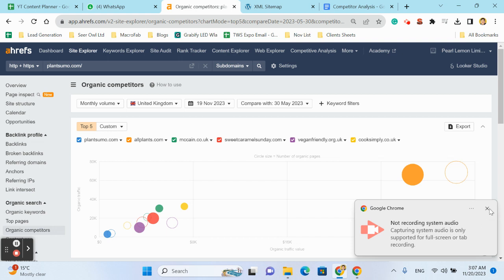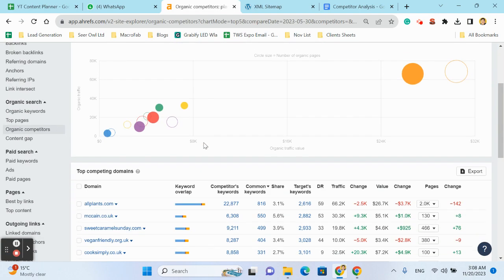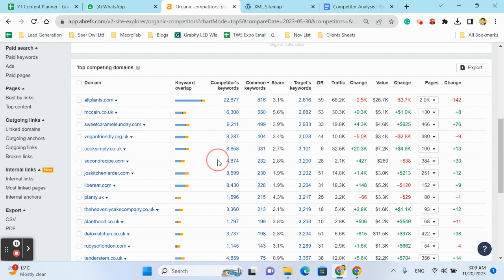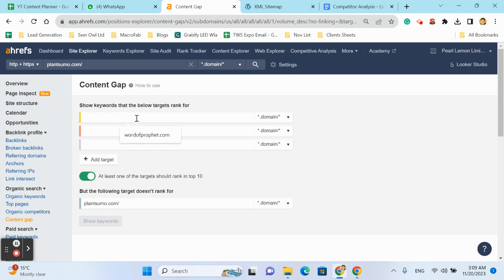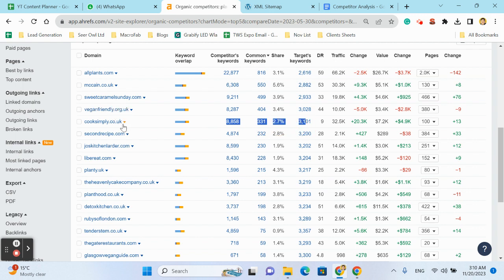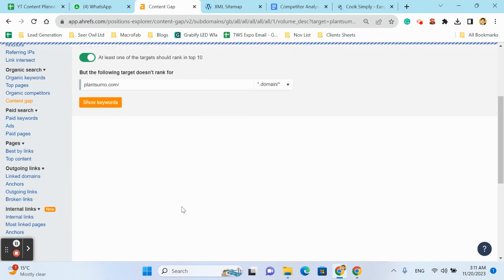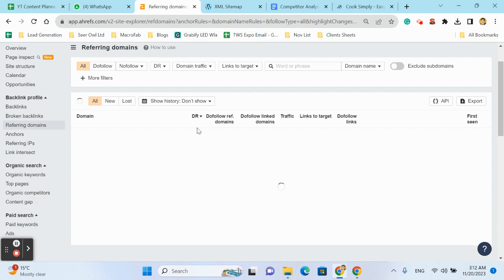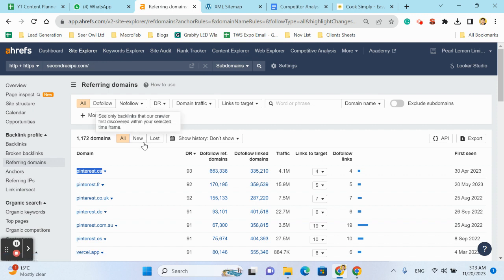Secret of Competition Analysis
Welcome to Pearl Lemon SEO! 🚀 Get ready to supercharge your online presence with expert SEO tips, tricks, and strategies. 📈💡

🔍 Welcome to our latest tutorial where we dive into the world of competitive analysis using Ahrefs! In this detailed video, I'll show you how to effectively use Ahrefs to uncover your competitors and identify content gaps that can elevate your SEO game.

🌟 What You'll Learn:

Getting Started with Ahrefs: A brief introduction to Ahrefs and its powerful features.
Finding Competitors: Step-by-step instructions on using Ahrefs' filters to identify your main competitors in your niche.
Analyzing Competitor Strategies: How to dissect your competitors' content and SEO strategies to understand what makes them successful.
Content Gap Analysis: Learn how to use the content gap feature in Ahrefs to find opportunities where your website can improve and outperform your competitors.
Applying Insights to Your Strategy: Tips on integrating your findings into your SEO and content strategy for maximum impact.

📈 Whether you're a beginner or an experienced SEO professional, this video is packed with actionable insights and easy-to-follow steps to help you get ahead of the competition.

💬 Don't forget to leave your questions or feedback in the comments below. I love hearing from you and will do my best to respond to every comment!